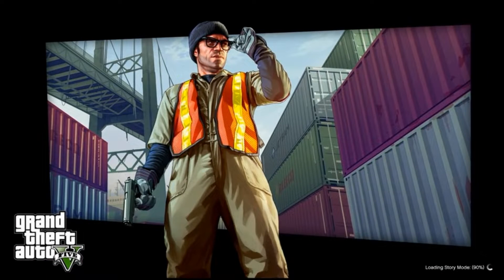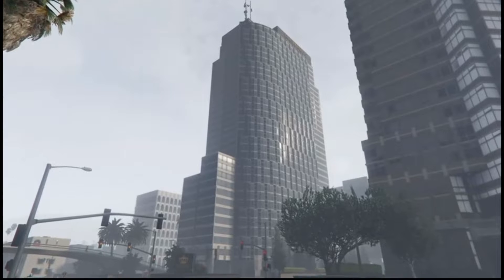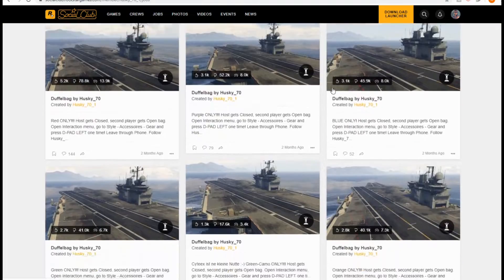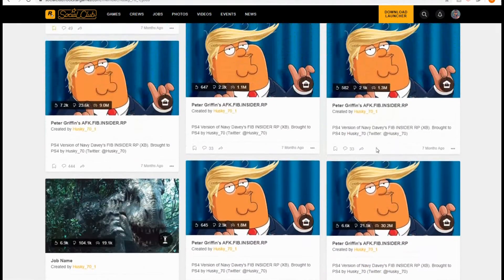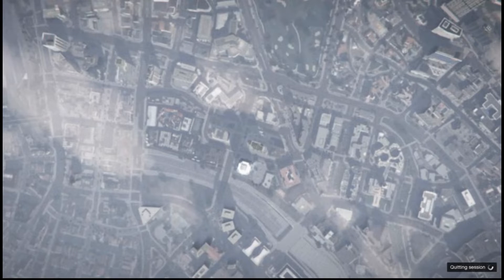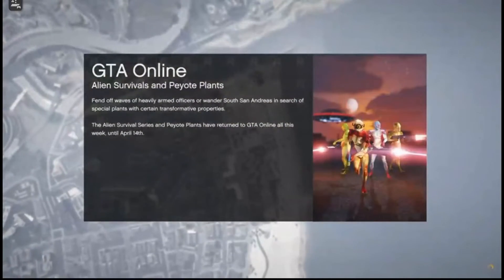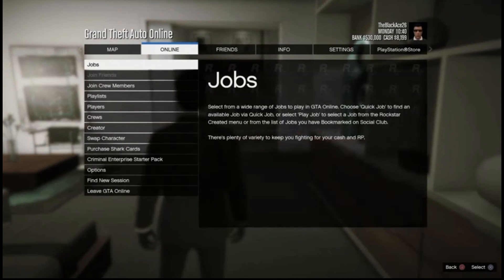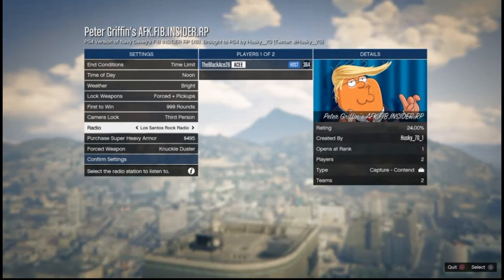$8,000,000 Per Second With THIS GTA 5 Money Glitch (ATM Money Glitch) Solo GTA V Money Glitch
Also you will be in the $50 giveaway and your name will be read in my next video!